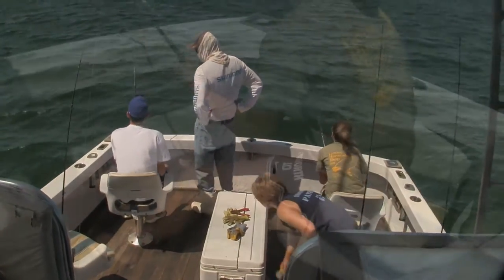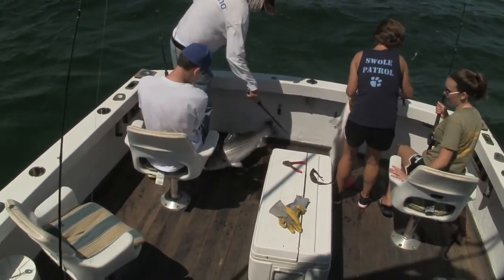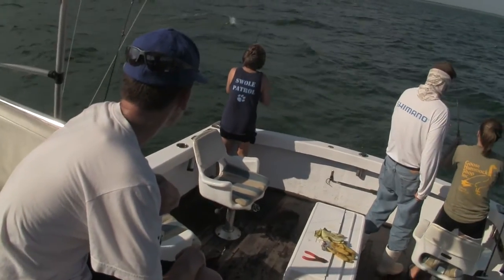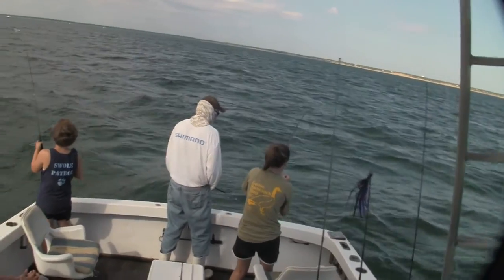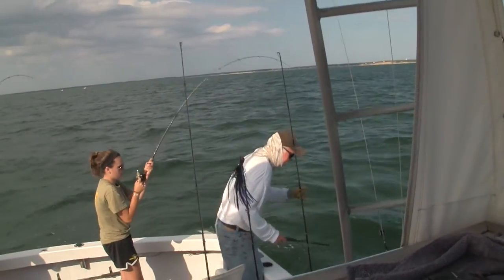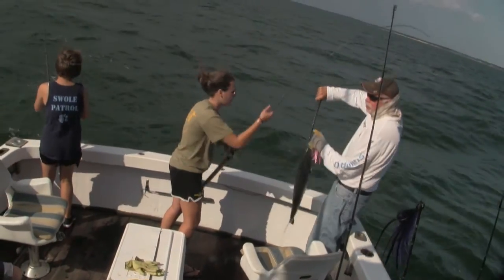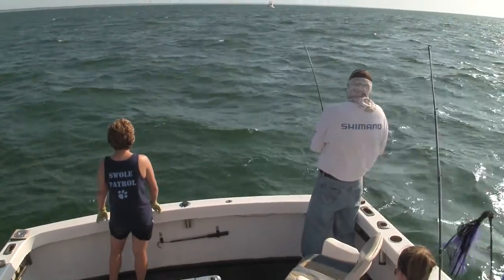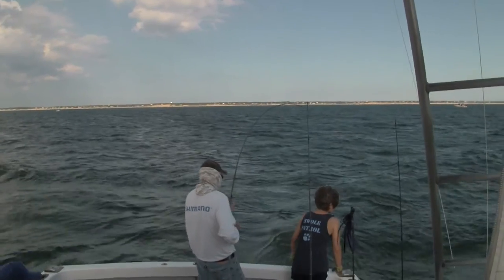Custom Made Gear...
This is about two sets of rods I built. One set for jigging with wire and the other set are light action spiral wrapped rods with 12 lb. test lead core line. The blanks and hardware were obtained at Mud Hole out of Florida.